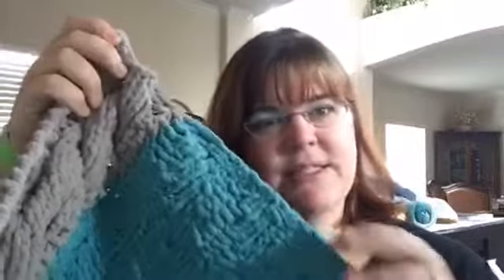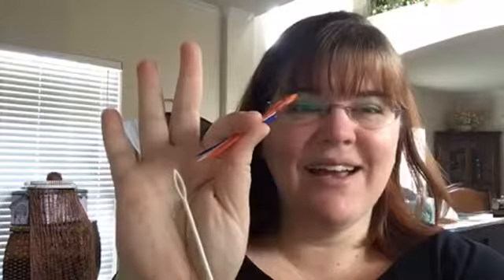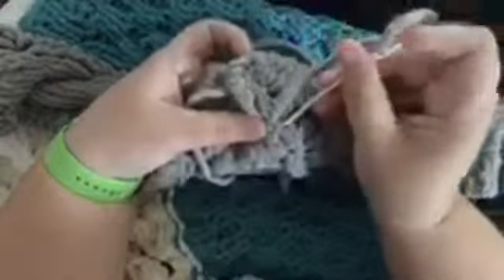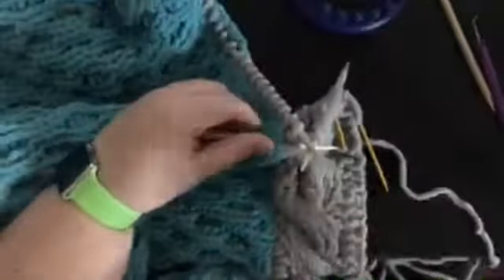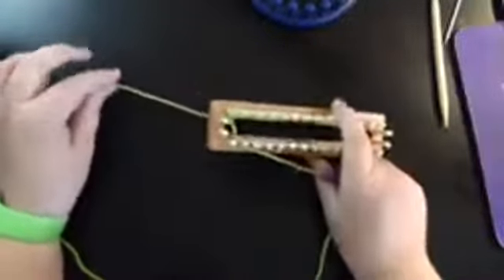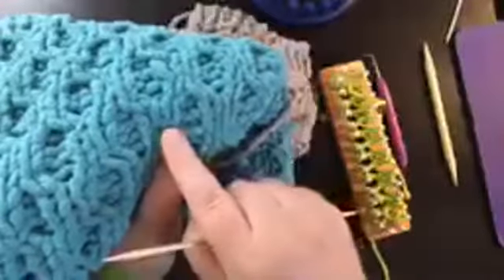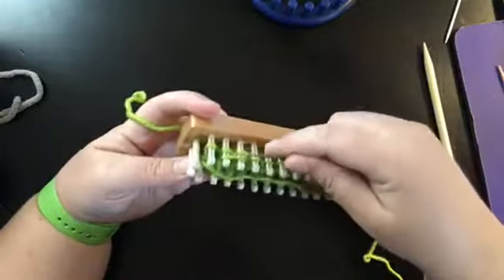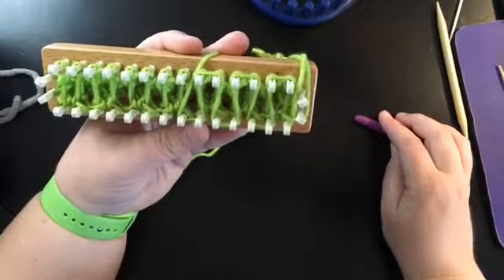S1: Ep68 - How To Weave in Yarn Ends - Live REPLAY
We all love to finish a project and take it off the loom.  But it's not really finished until the yarn tails are woven in.  I'll show you the best way to weave in the ends on your projects.

This video was recorded live on Facebook on 10/25/16.

Kristen

Amazon Store (aff.) of products I use